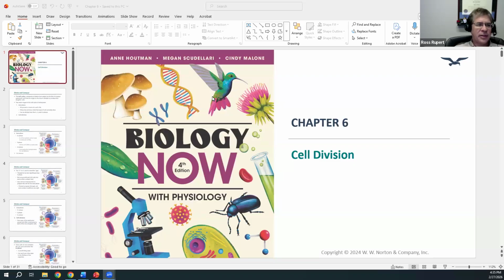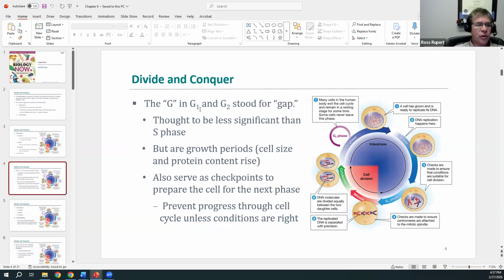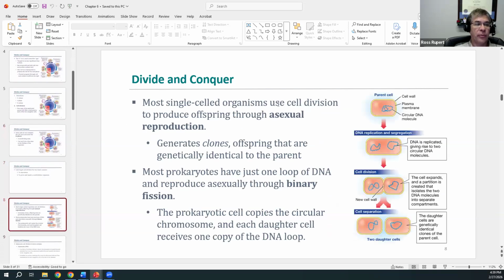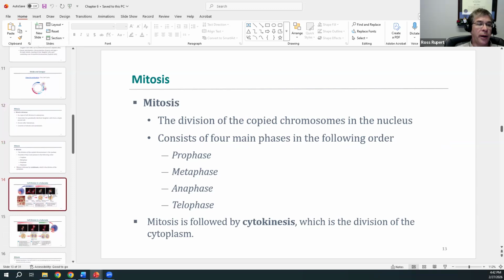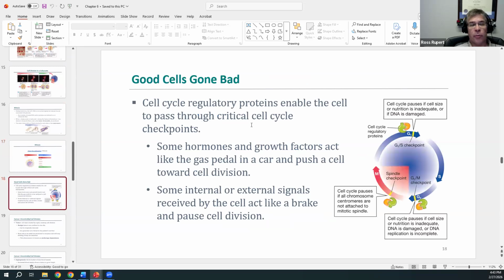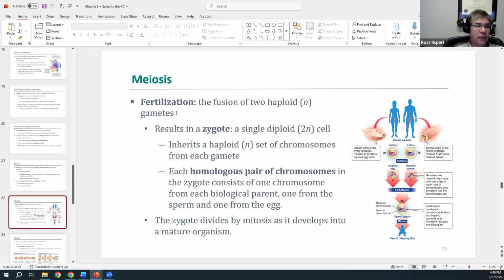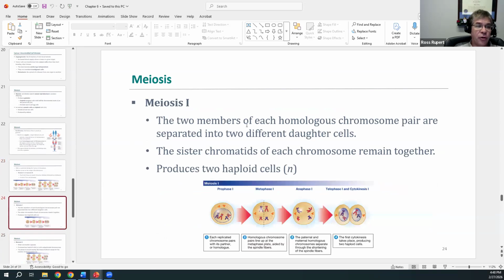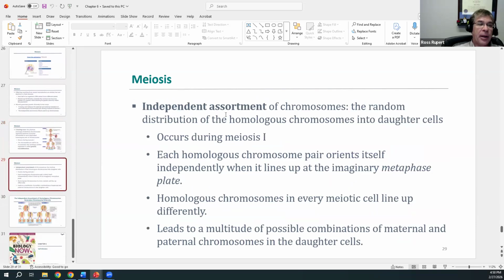BIO 140 Chapter 6